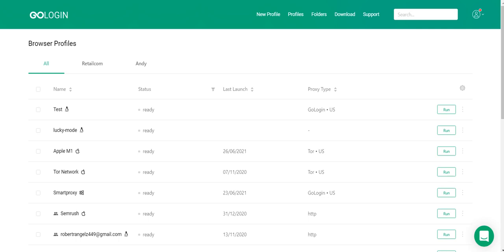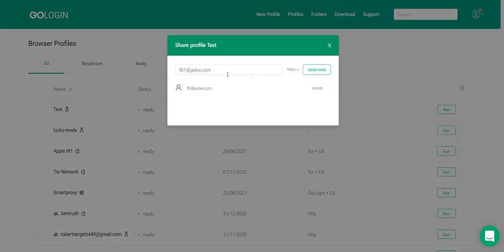Transferring the ownership of a profile in GoLogin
Sometimes you need to transfer the right to manage a profile fully. This can be useful in a variety of situations. For example, if you order a pharming account from a specialist or, conversely, sell GoLogin profiles to clients.

GoLogin allows you to do this by transferring ownership of the profile. In this video we’ll show you how you can do it. Try this and other features of GoLogin in 7-day trial period right now!